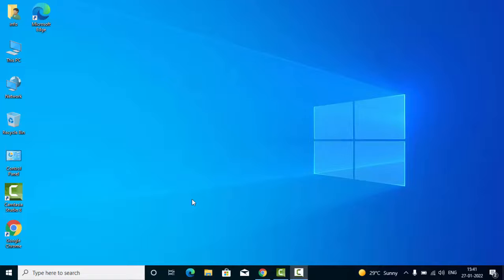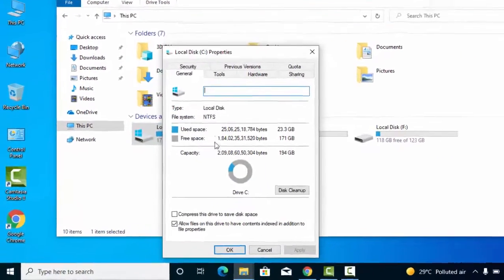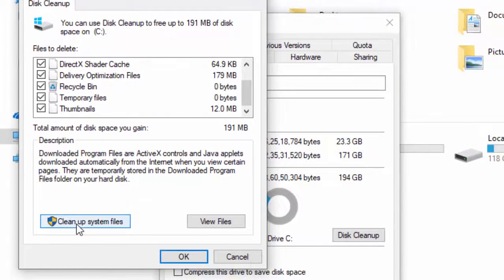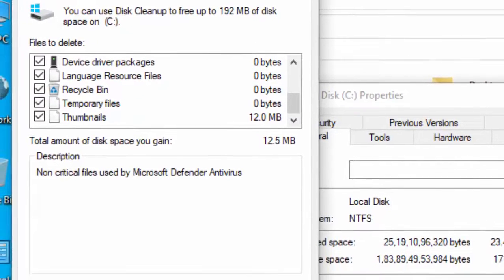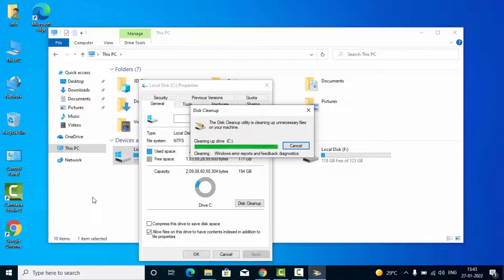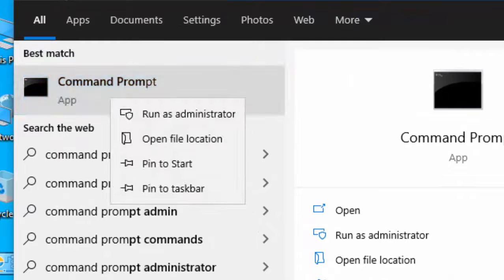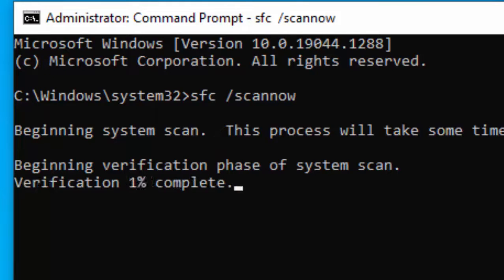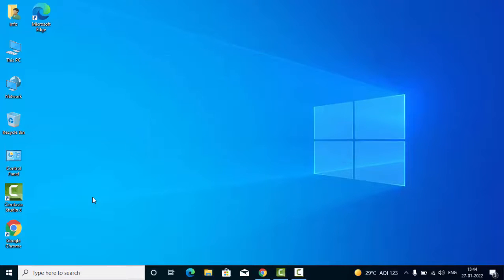How To Fix Error 0x87E00010 While Copying Or Moving Game Or App On Xbox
In this tutorial i will show you, How To Fix Error 0x87E00010 While Copying Or Moving Game Or App On Xbox.